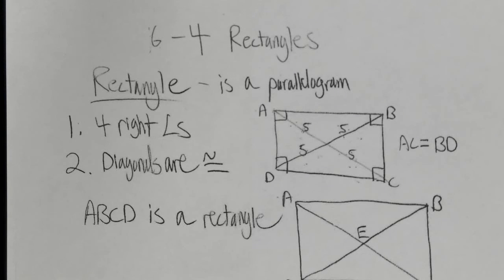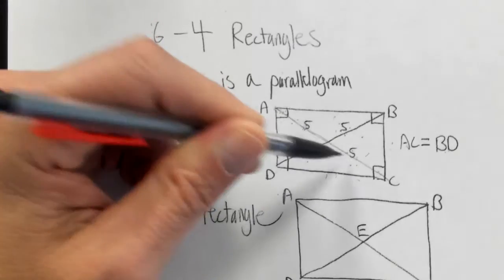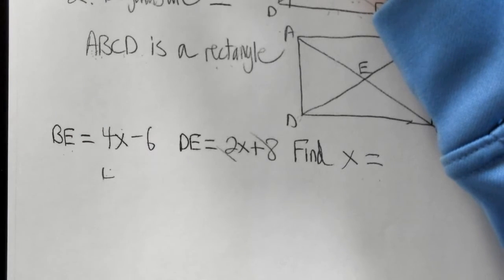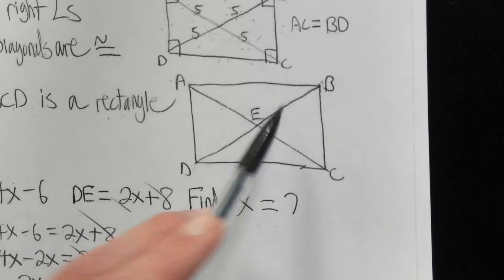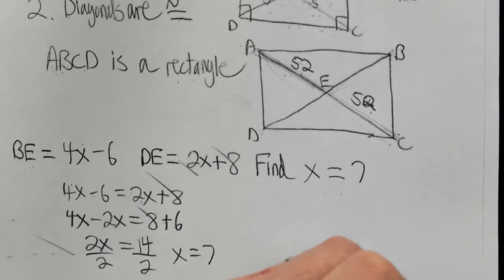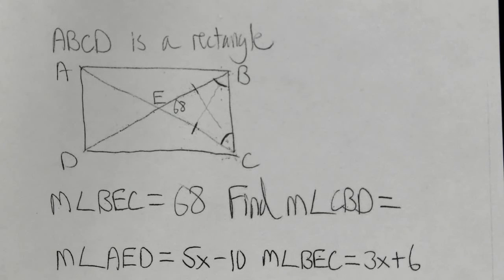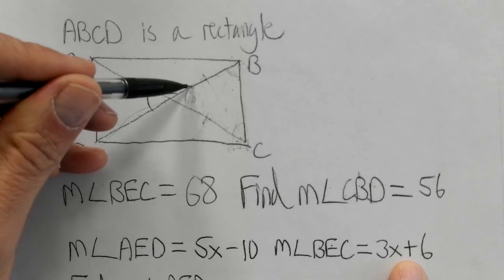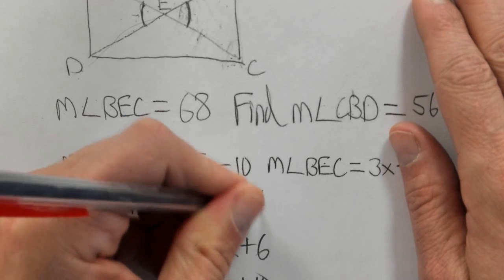Lesson 6-4 Geo